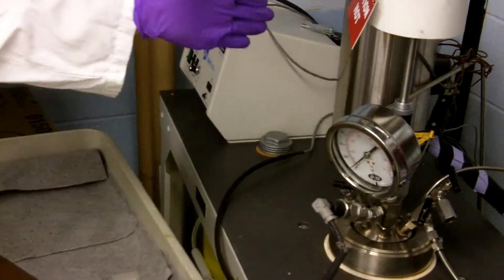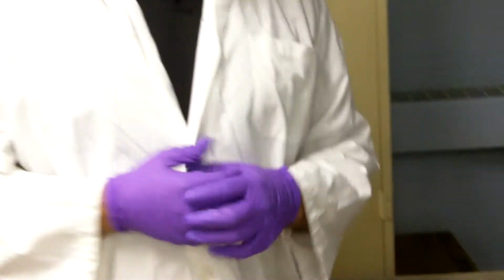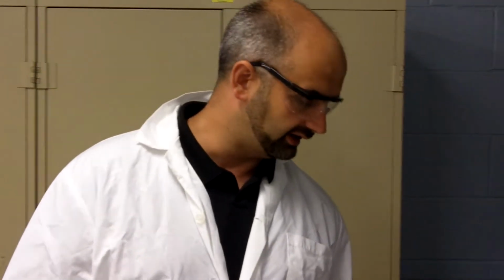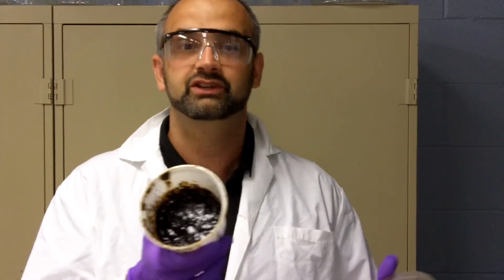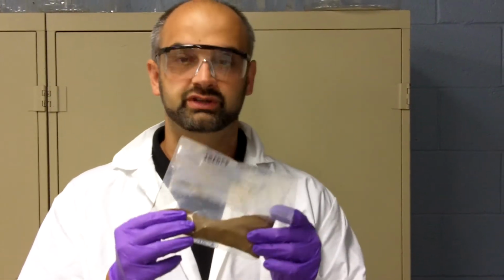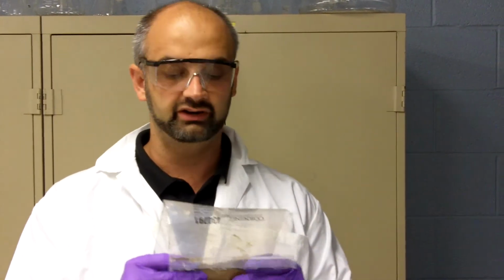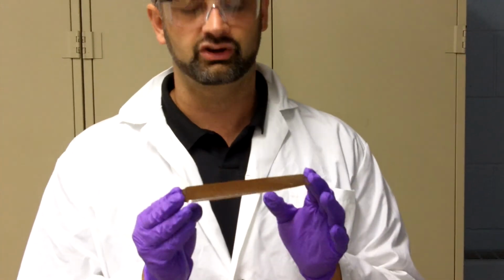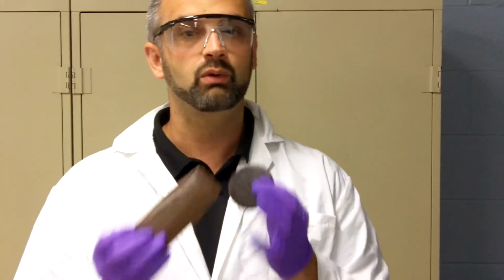David Bressler: Creating Plastic From Beef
David Bressler, an associate professor in the U of A's Department of Agricultural, Food and Nutritional Science, has collaborated with industry, government and other researchers to forge cattle proteins into heavy-duty plastics that could soon be used in everything from car parts to CD cases.